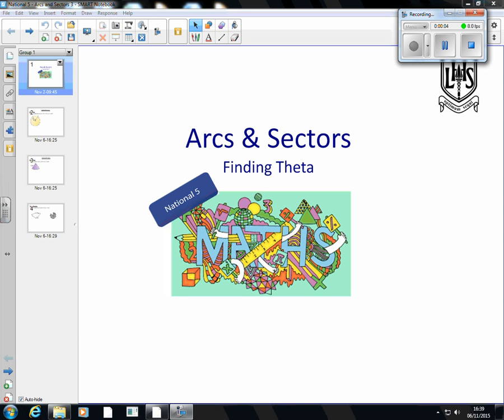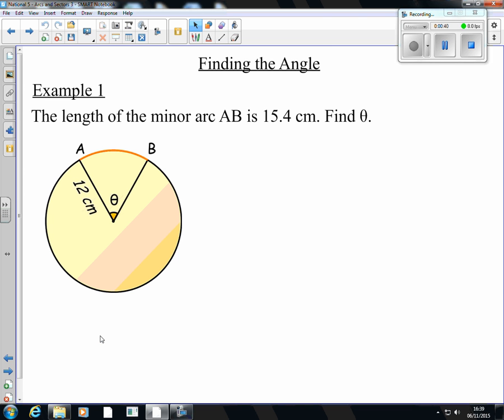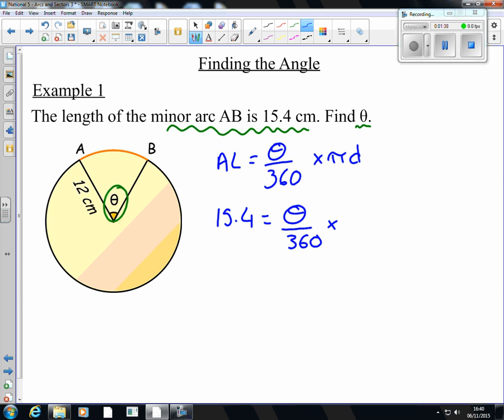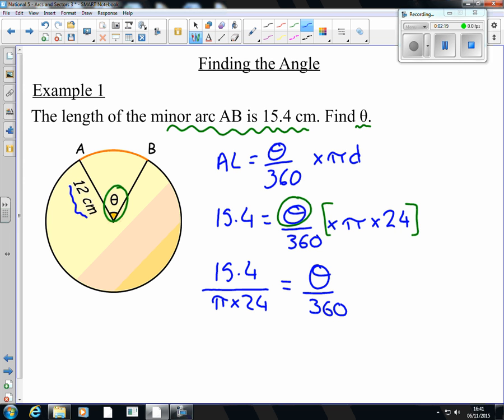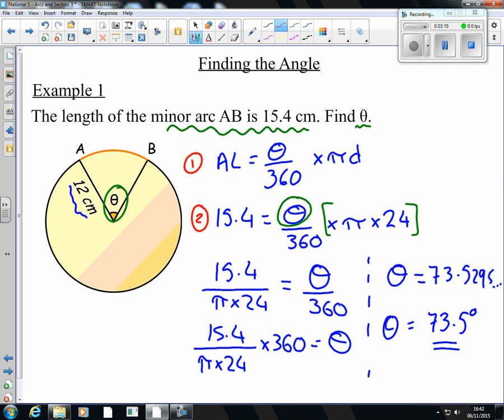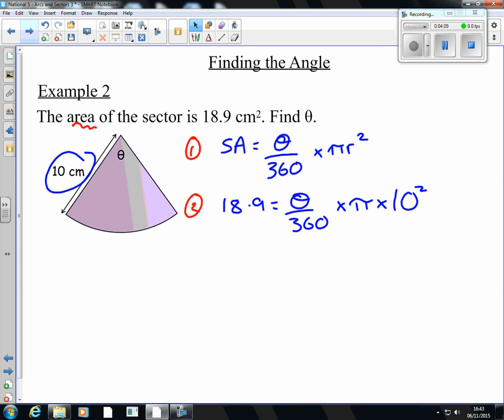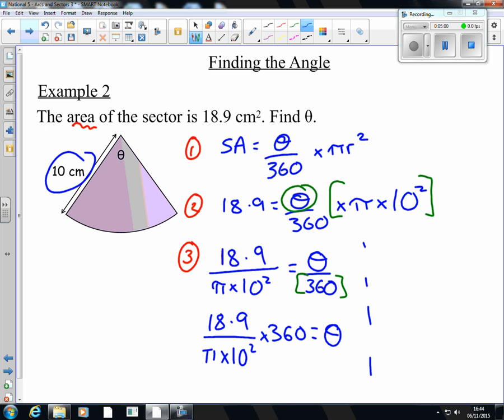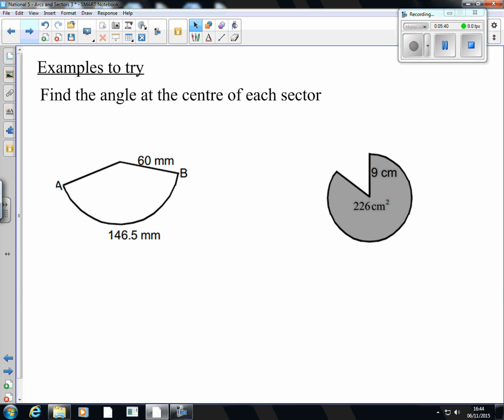Arcs & sectors 3 Finding an Angle